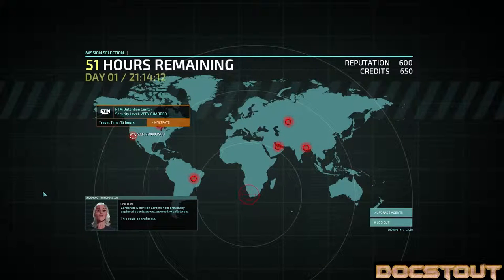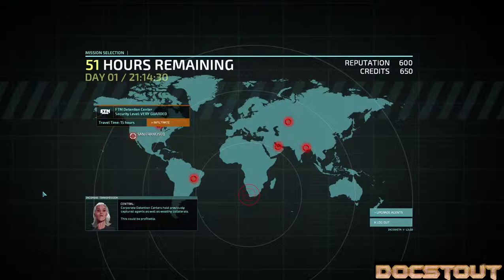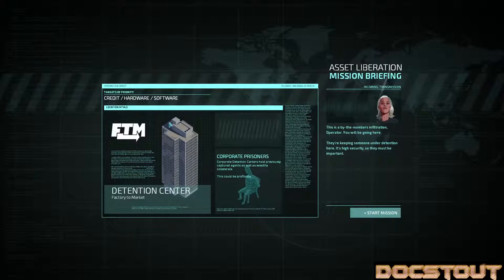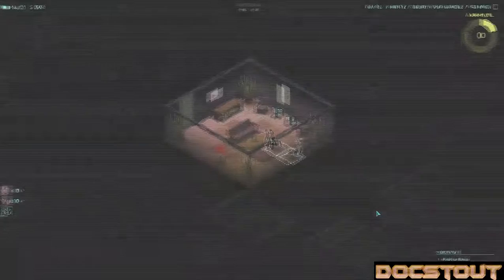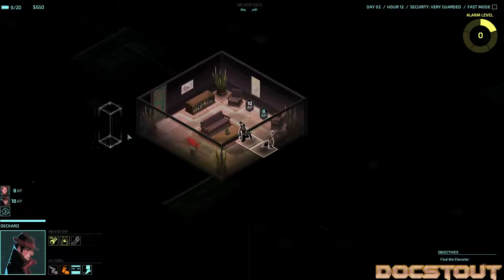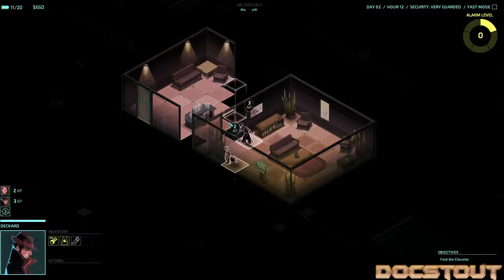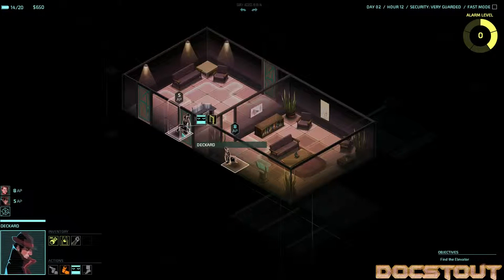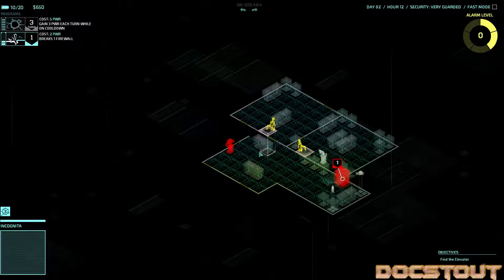Let's Play Invisible, Inc 7 - Prison Break.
Doc takes a somewhat geared team in for an extraction mission: the Very Guarded facility where Shalem 11 is held captive. Banks and Deckard haven't tested their skills against security this tough. Are they up to the task?